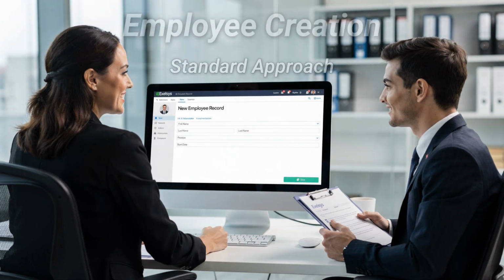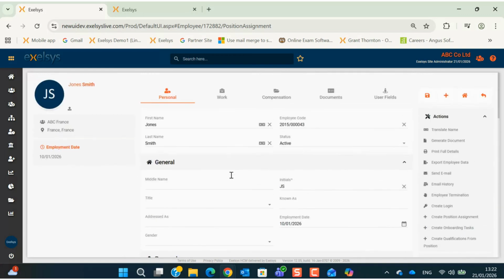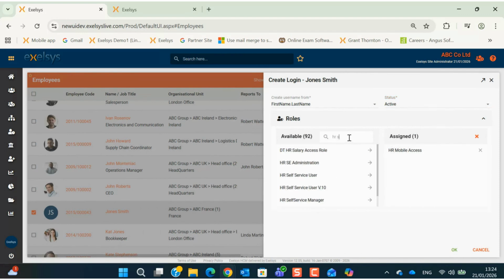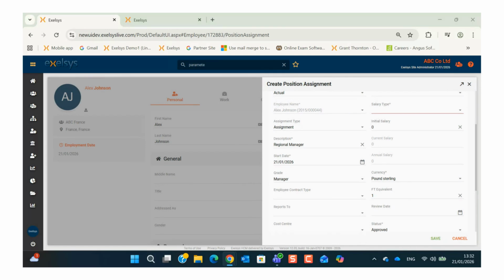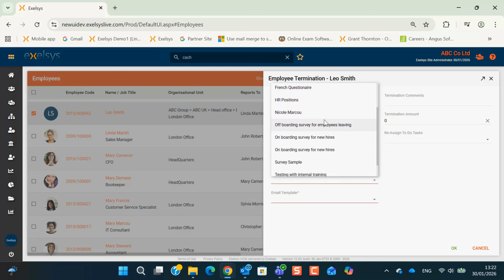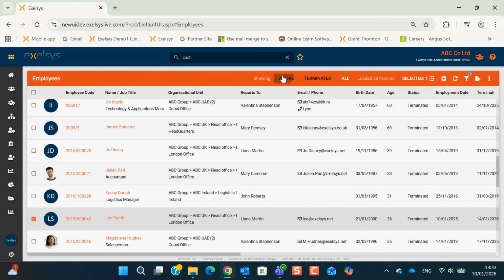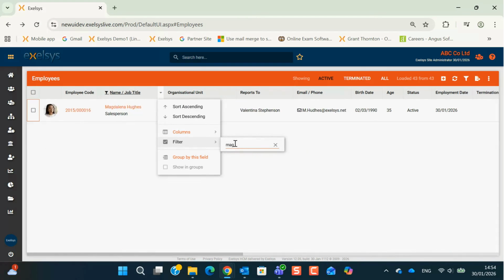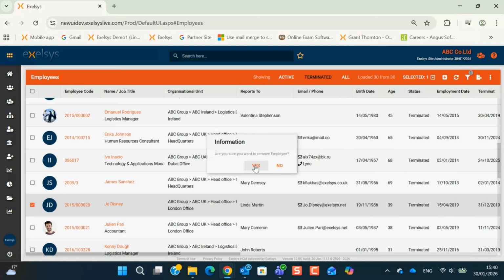Exelsys Employee creation - Rehiring - Termination - Force Delete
This video describes how to use Exelsys to create a new employee record, terminate an active employee, rehire someone who has previously been terminated, and finally, when and how to use the Force Delete function.